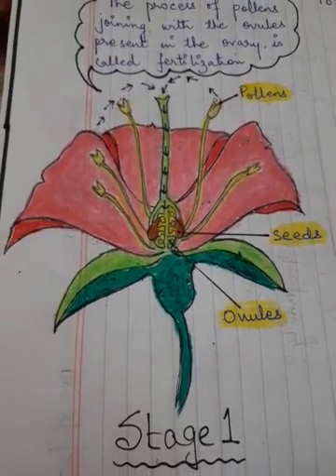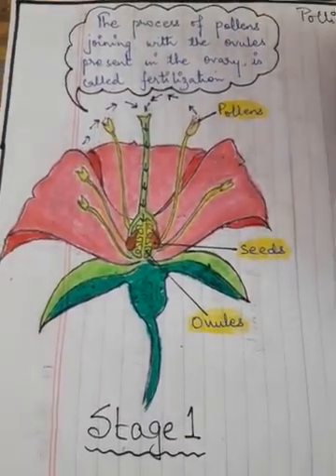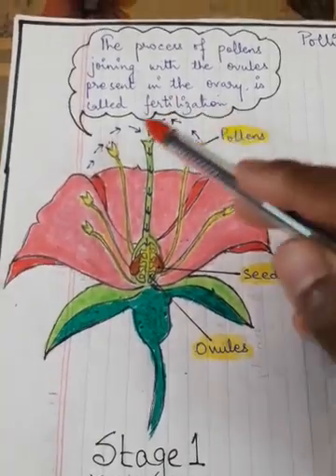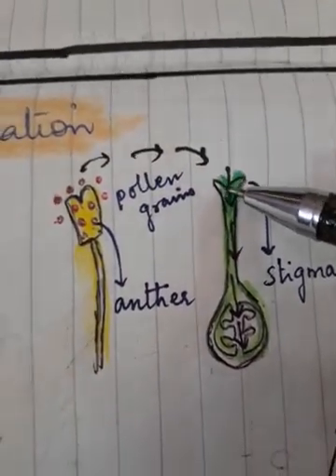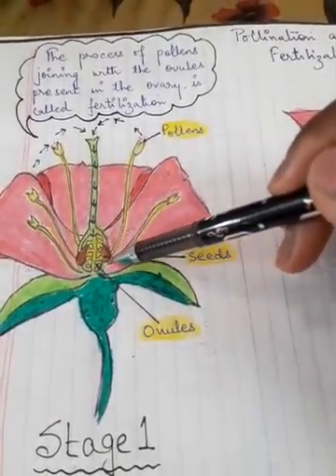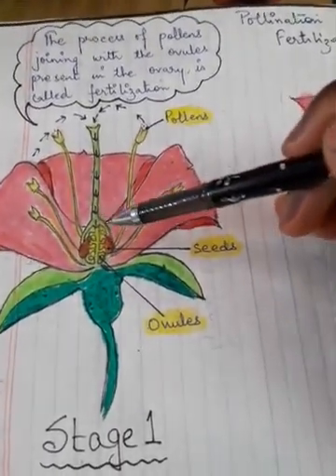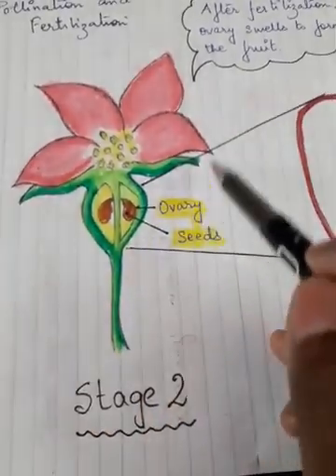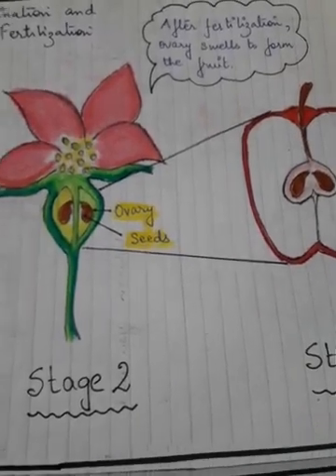Pollination and Fertilization of a flower 🌺. Class 5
Explanation of Pollination and Fertilization stages through diagrams.